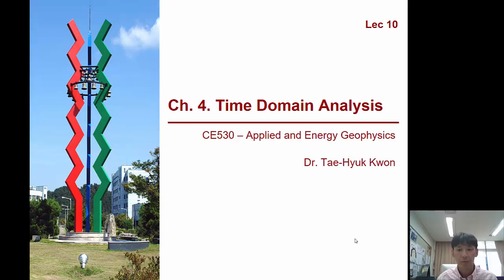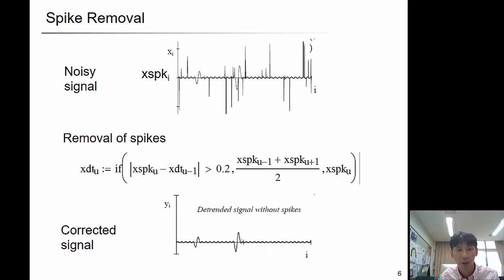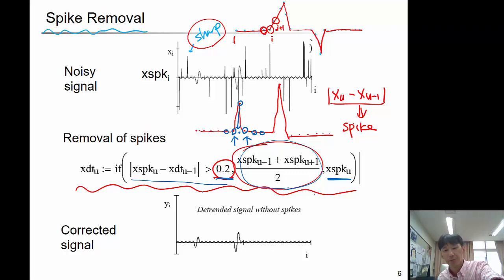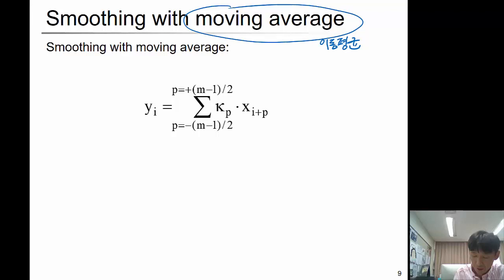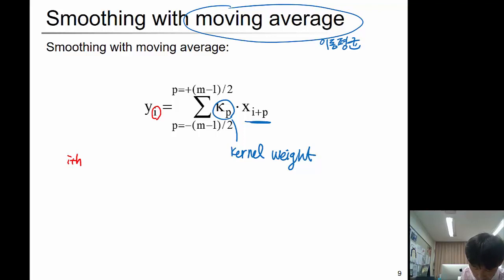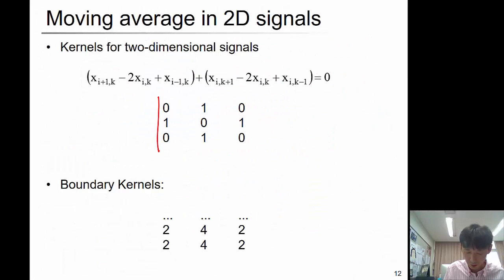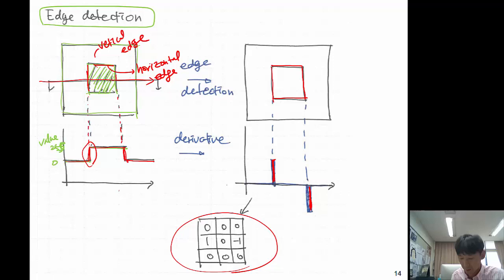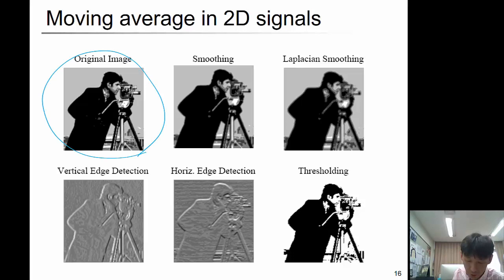CE530_Lecture10_Time Domain Analysis